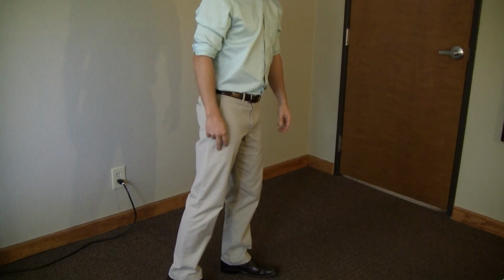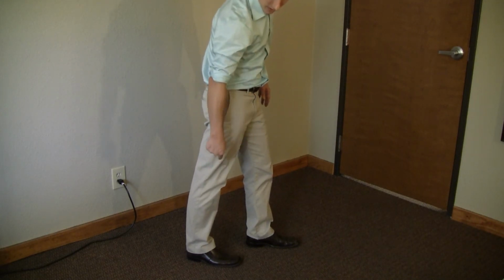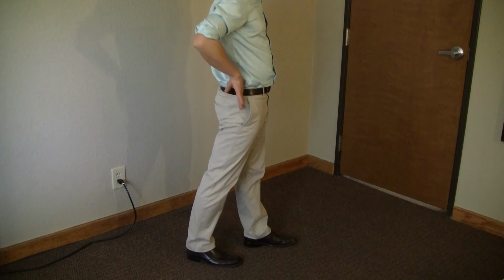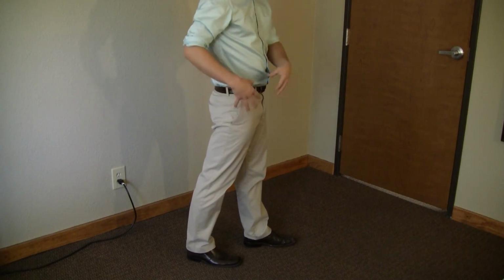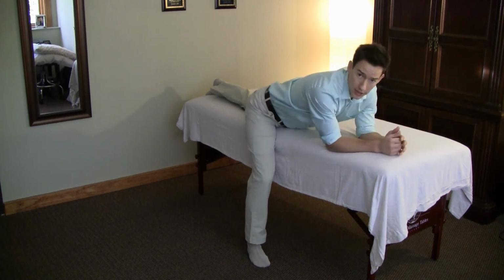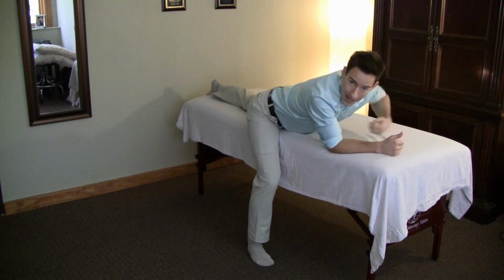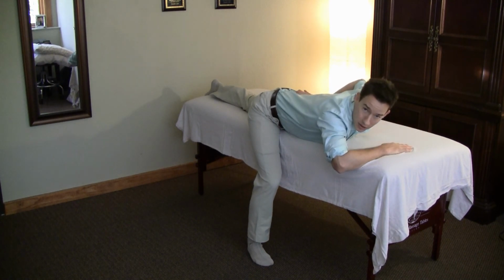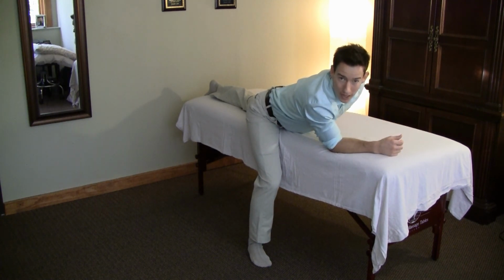Austin F1 Visitors ... Have Back Pain after your Flight?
- Formula One is coming to Austin and many people will be flying in from overseas for the races. Don't let your flight cause low back pain that ruins your time here. This video explains why sitting for long periods can lead to or increase low back pain, and demonstrates what you can do to treat yourself if this happens to you.